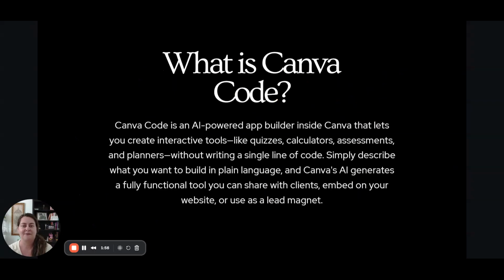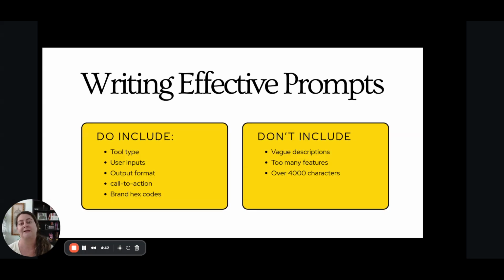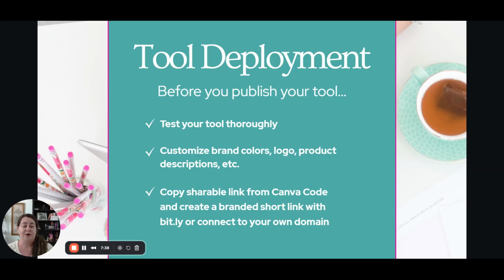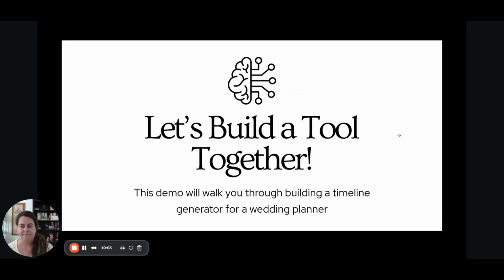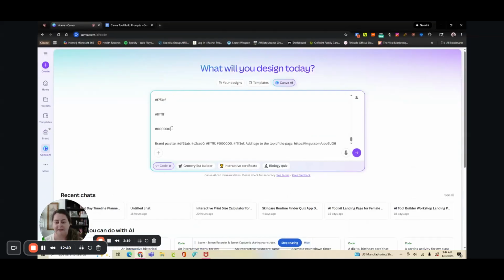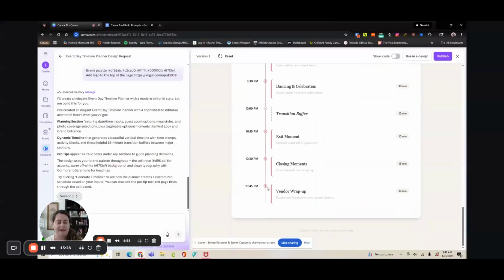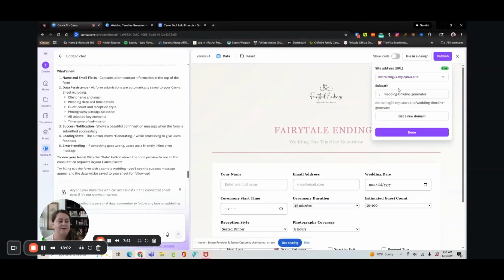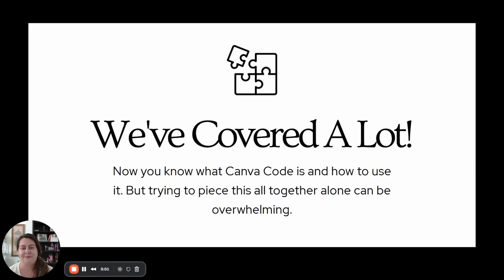Unlocking the Power of Canva Code for Your Business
Learn what Canva Code is and how to use it to build tools for your business without writing a line of code.